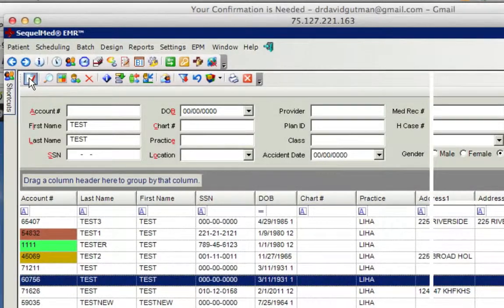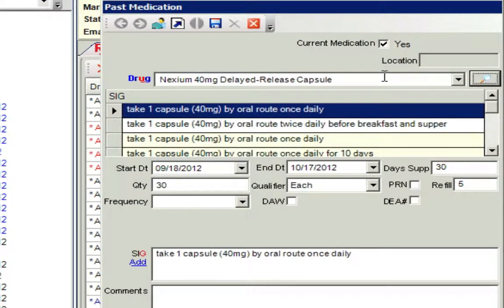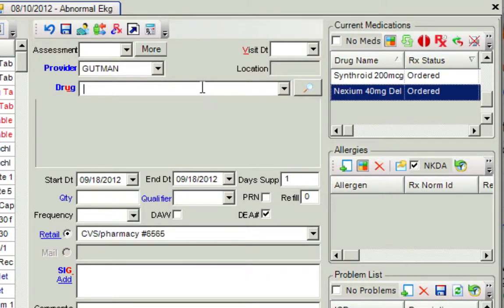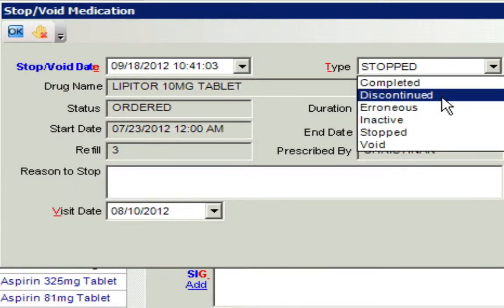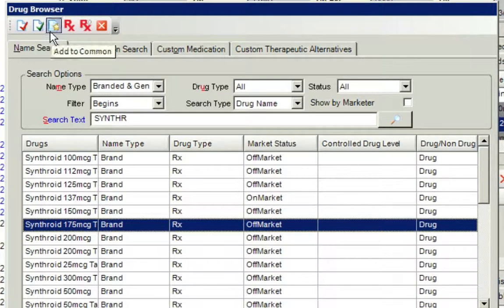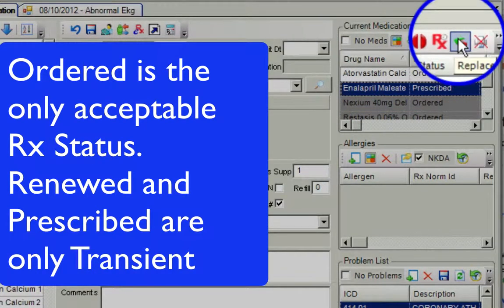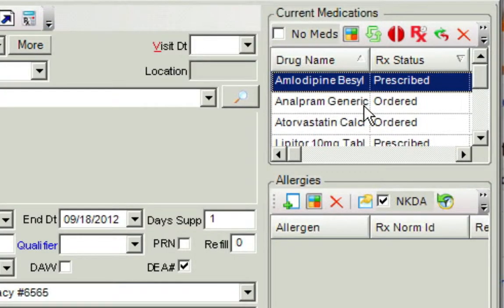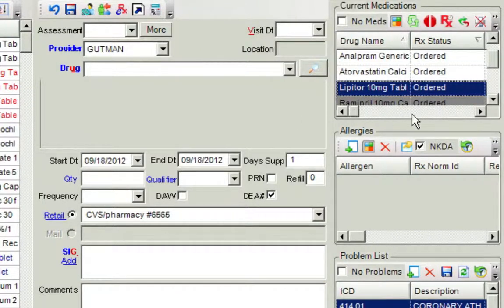SequelMed Revealed: The Medication List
The medication list the patient comes in with is key to knowing what your therapeutic options are and risks for side effects and interactions. Always enter a medication list.